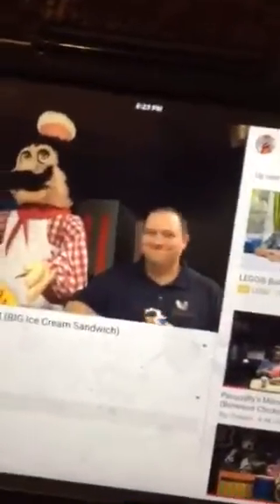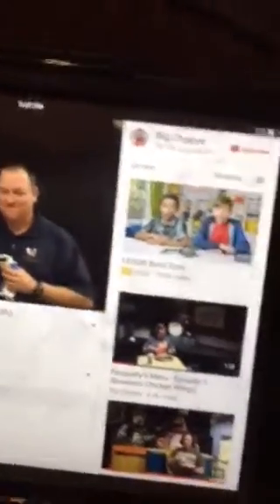Buzz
Ice cream ice cream sandwich